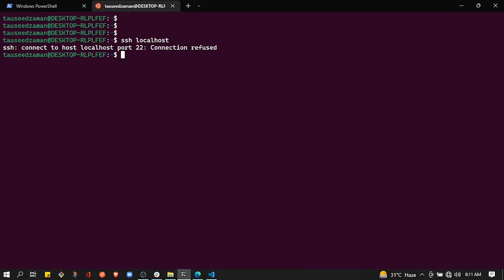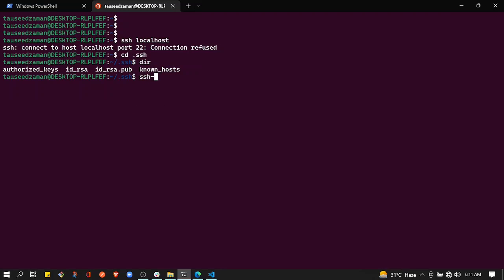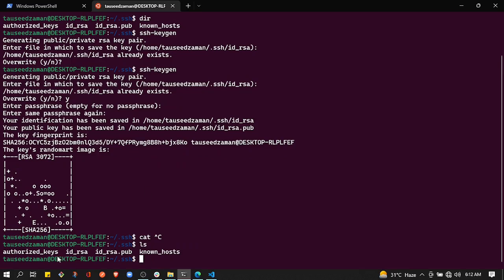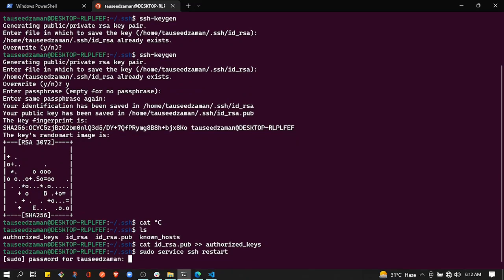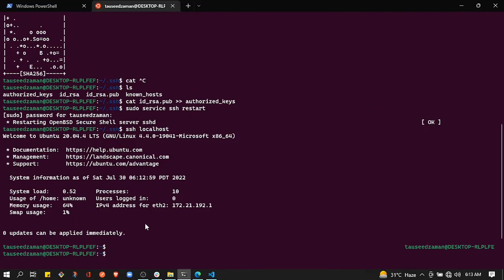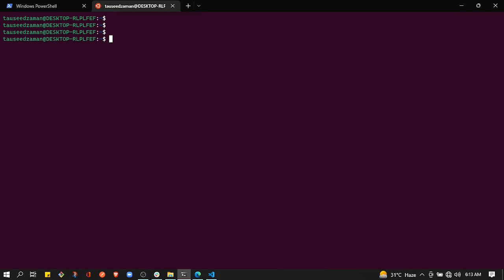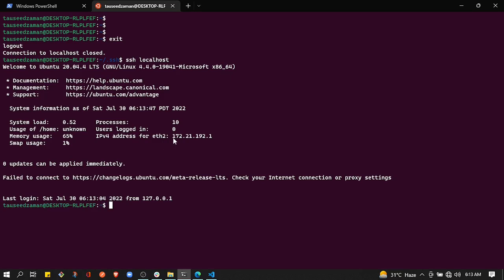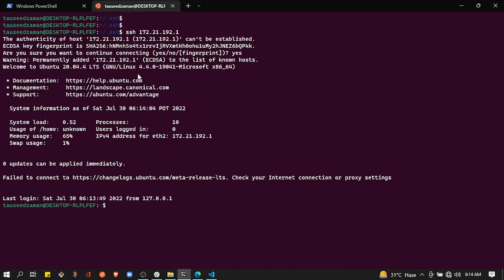ssh 127.0.0.1 / ssh localhost 🤯 // Master Linux #78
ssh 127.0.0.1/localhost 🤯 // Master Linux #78